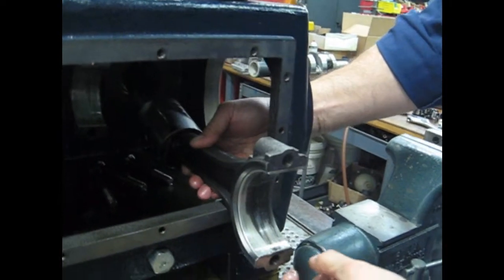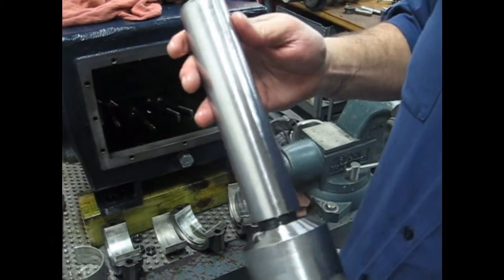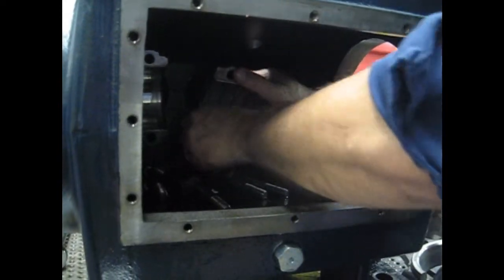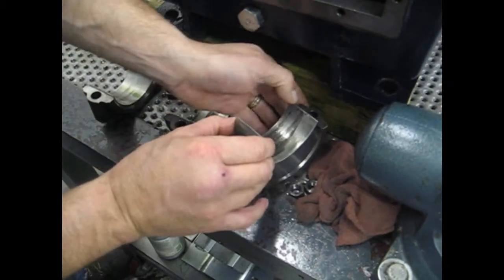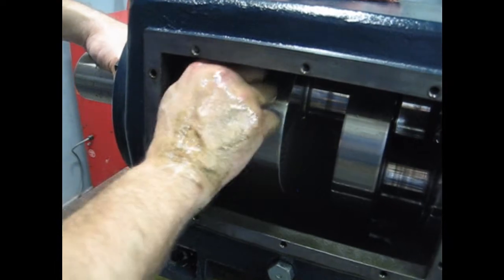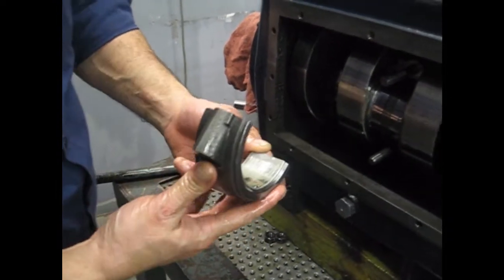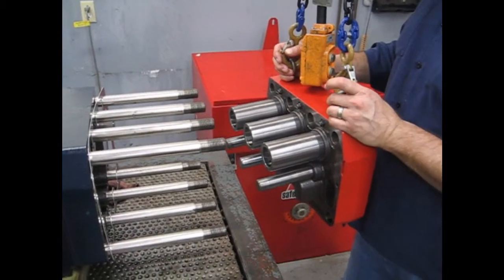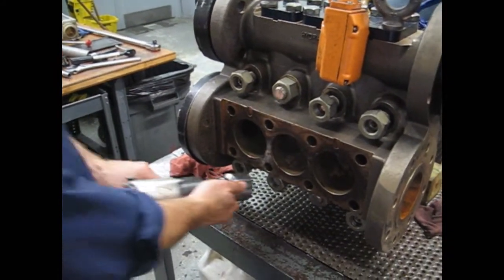T8045 Power End Inspection Video